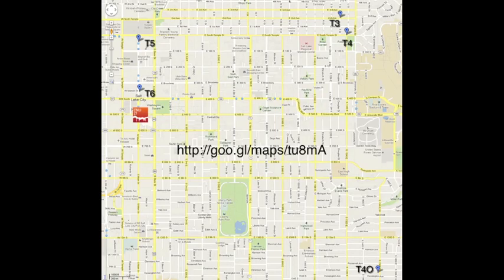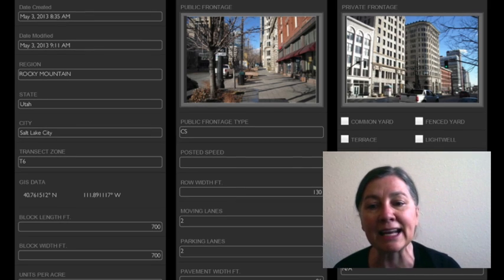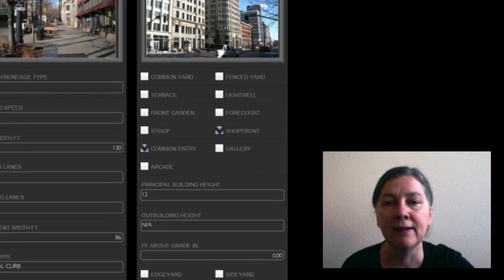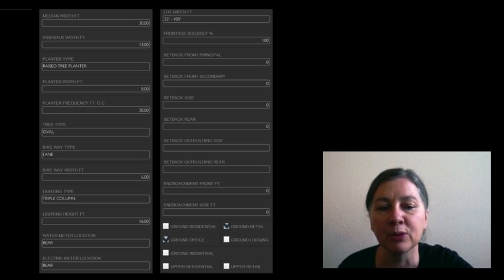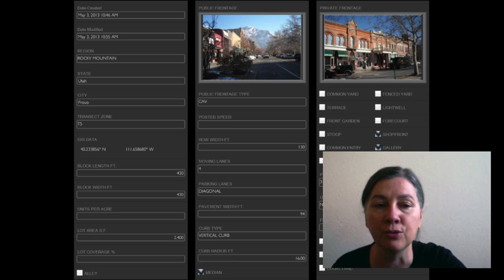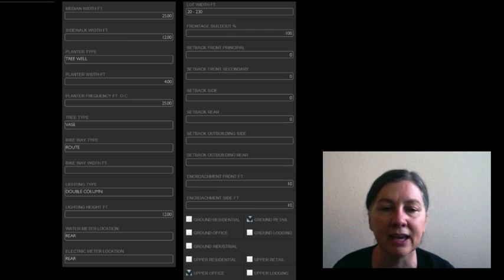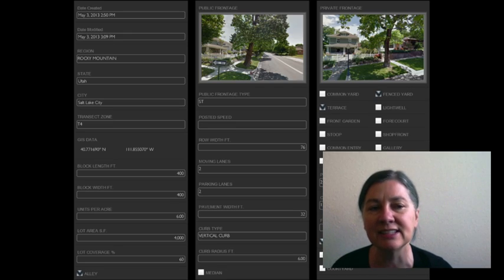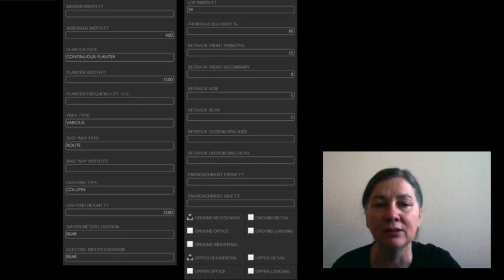202E: SmartCode Calibration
Susan Henderson, director of coding for Placemakers, gives a preview of the SmartCoding Calibration Workshop that she and her colleagues will lead at CNU 21 in Salt Lake City. This presentation looks at a synoptic survey conducted in Salt Lake City as an example.